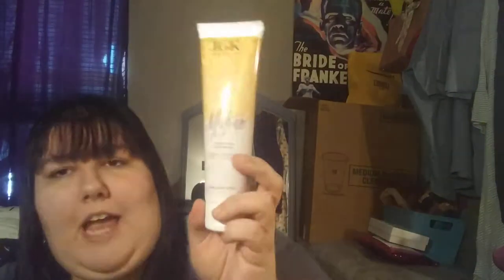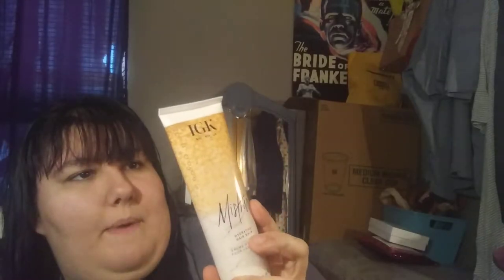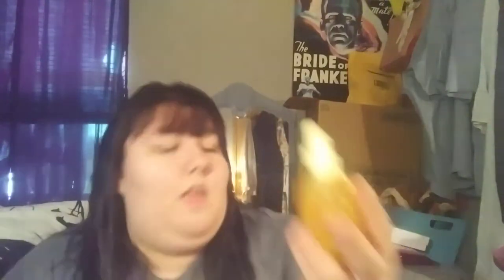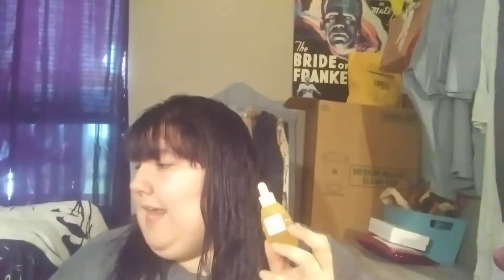Boxycharm lux September 2019